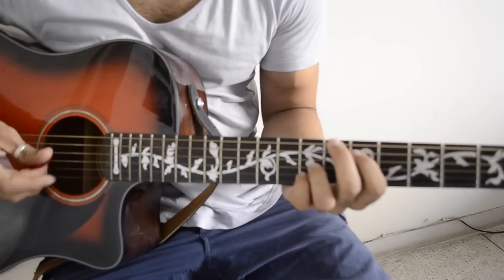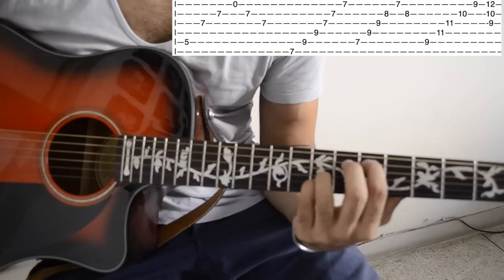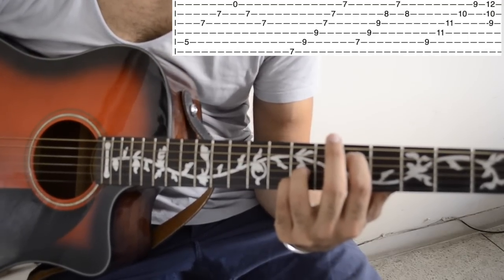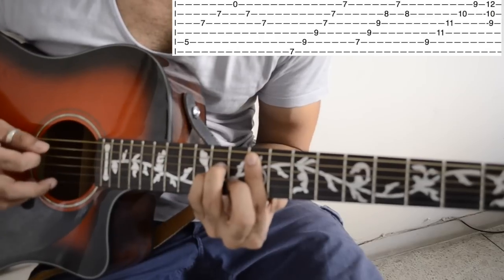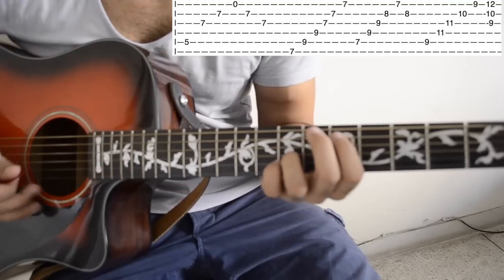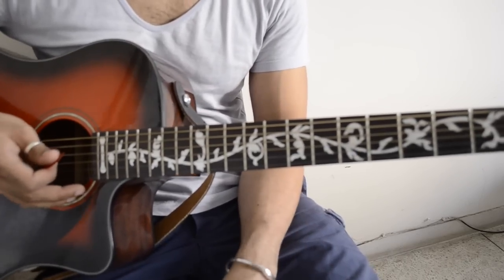#66 - Aahatein (Agnee) - Guitar lesson - Complete and Accurate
If you would like to support me and my channel, kindly use PayTM to 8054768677 or check out to make your donations. Thanks a lot guys!

for written tabs and lyrics of this song

In this lesson, Adit Kundra will be sharing the most accurate way to play the song ‘Aahatein’ by 'Agnee’

Getting Social is a good idea

1. Guitar - Fender CD60E Sunburst

Accessories:
1. Strings Choice #1 - Ernie Ball Aluminum Bronze Medium Light Acoustic Set (.012 - .054)
2. Strings Choice #2 - D'Addario 80/20 Bronze Acoustic Guitar Strings, Light, (.012 - .053
3. Guitar picks - Any 0.56mm or 0.71mm
4. Fretboard Inlay - Tree of Life
5. Guitar Strap – Fender Leather Guitar Strap
6. Capo (the one I lost) – Quick Change Trigger Spring Capo
7. Spider capo (the one I’ve screwed up) – SpiderCapo
8. Metronome - Planet Waves PW-MT-01

Maintenance:
1. Guitar Fretboard cleaner - Dunlop 6554 Lemon Oil 4 Ounce
2. Guitar Polish and Cleaner - Dunlop 65 Guitar Polish and Cleaner, 118 ml
3. String Winder and Cutter - Planet Waves Pro Winder String Winder and Cutter

Editing software:
1. Final cut pro X

aahatein chords
aahatein guitar chords
aahatein agnee chords and tabs
aahatein agnee chords capo
aahatein agnee lyrics chords
aahatein agnee lyrics with chords
aahatein chords agnee
aahatein chords and strumming
aahatein chords capo
aahatein chords easy
aahatein chords with capo
aahatein guitar chords and strumming pattern
aahatein guitar chords with capo
aahatein ho rahi chords
aahatein ho rahi teri chords
aahatein lyrics and chords
aahatein lyrics chords
aahatein lyrics with chords
aahatein splitsvilla chords
aahatein ukulele chords
chords for aahatein
chords of aahatein
chords of aahatein agnee
guitar chords aahatein agnee